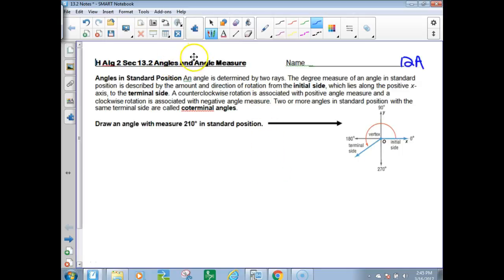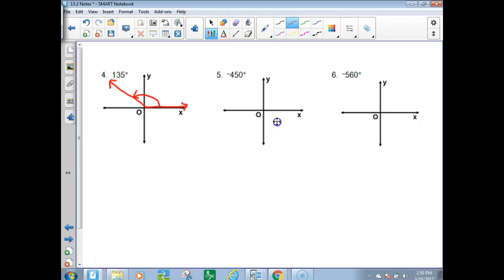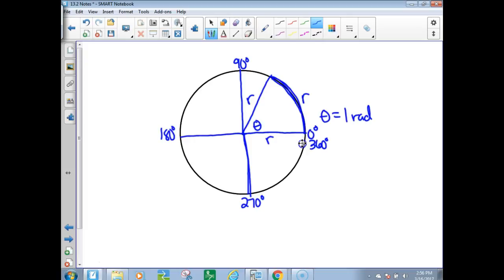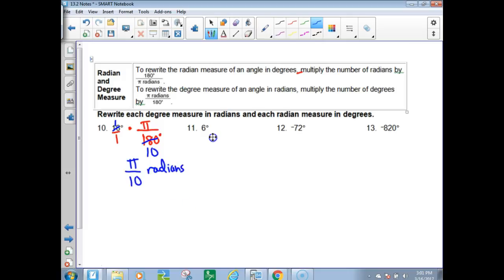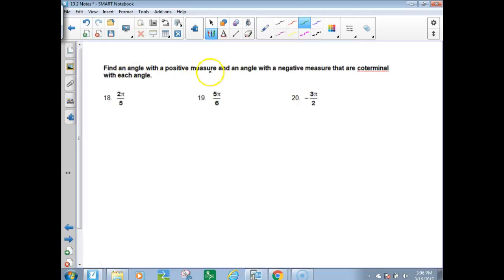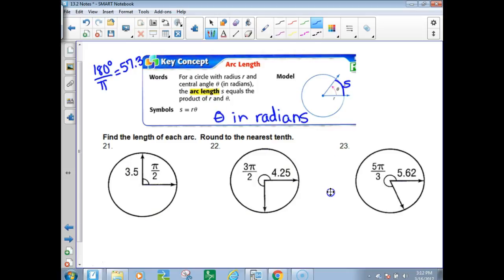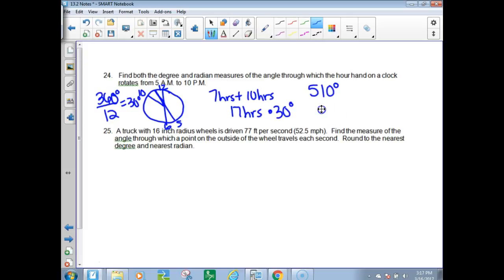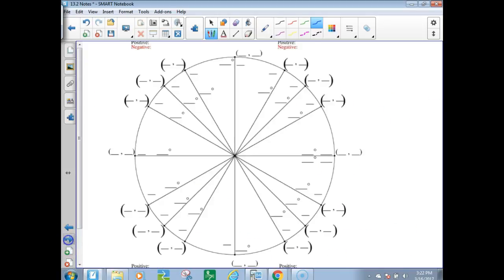Angles and angle Measures WS 12 and 13A